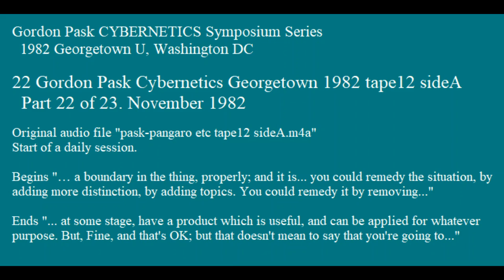22 Gordon Pask Cybernetics Georgetown 1982 tape12 sideA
Gordon Pask CYBERNETICS Symposium Series
  1982 Georgetown U, Washington DC

23 Gordon Pask Cybernetics Georgetown 1982 tape12 sideB
  Part 23 of 23. November 1982

Original audio file "pask-pangaro etc tape12 sideB.m4a"

Last session of August-December 1982 Georgetown seminar series.

Begins "One of the things that is challenging to the AI world, I think, is that (I believe) the 'Population' paradigm..."

Ends "… which is properly rich. – This seems like an awfully good place to stop for tonight."